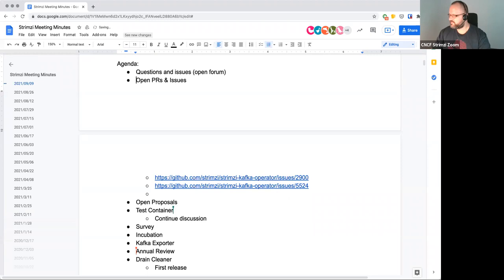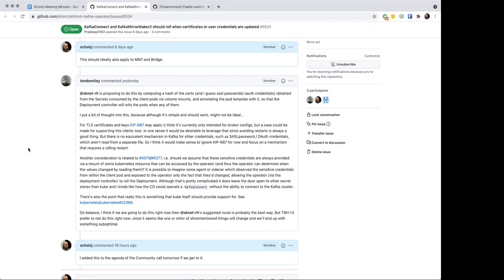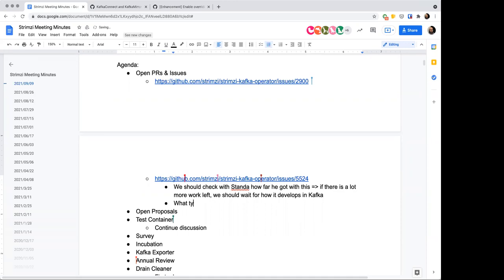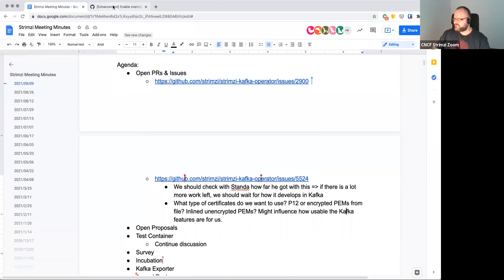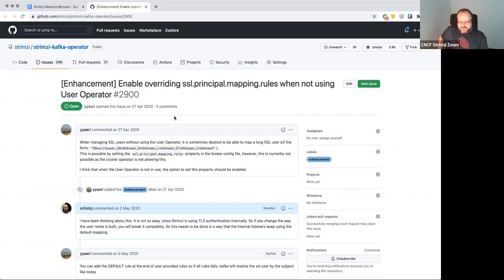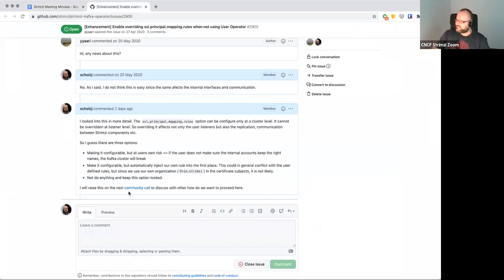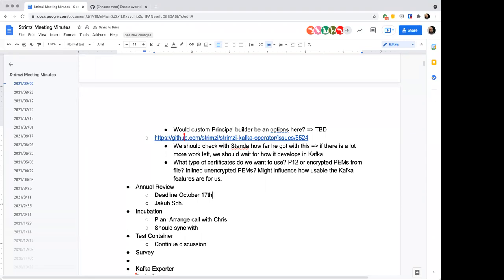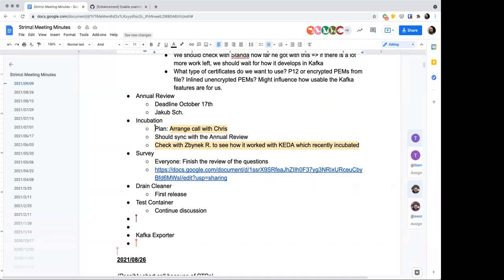Community Meeting - September 9th 2021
Strimzi Community Meeting recording from September 9th 2021.